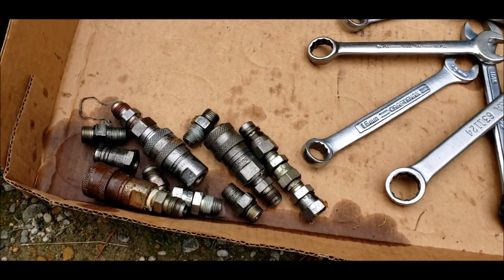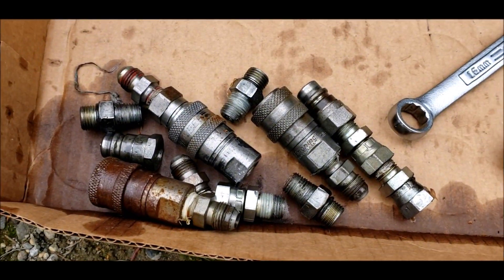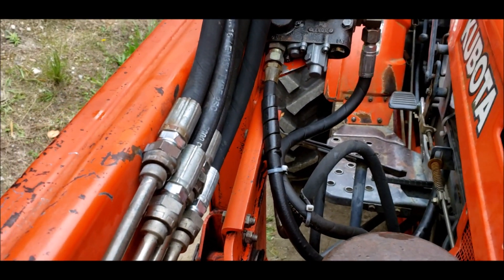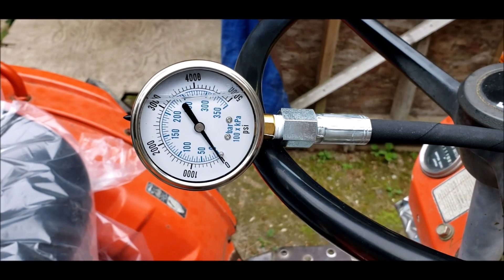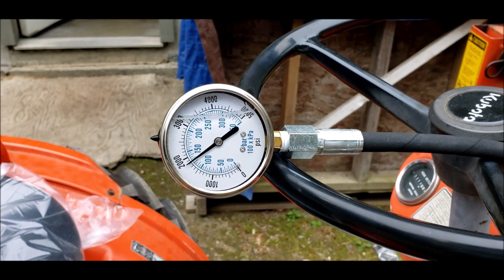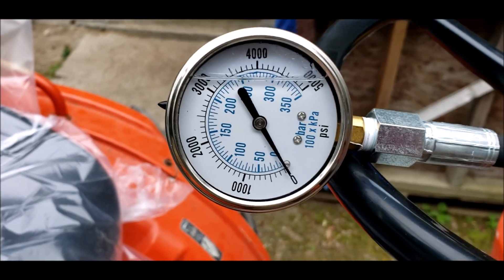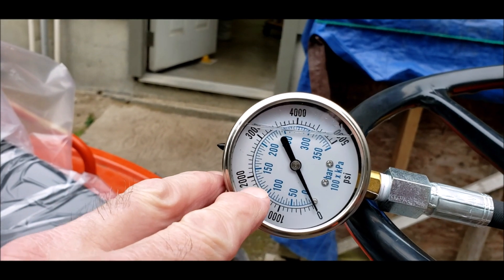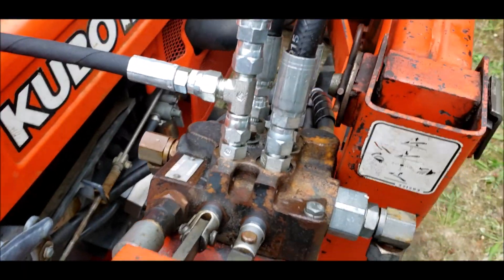Kubota Loader Valve Leaking & Checking Relief Valve Pressure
In this video I show checking Relief valve pressure on a Kubota 1630 loader valve on my B7100 tractor and remove some fittings to eliminate some control valve leaks.

Due to factors beyond the control of Mike's World, it cannot guarantee against unauthorized modifications of this information, or improper use of this information. Mike's World assumes no liability for property damage or injury incurred as a result of any of the information contained in these videos.